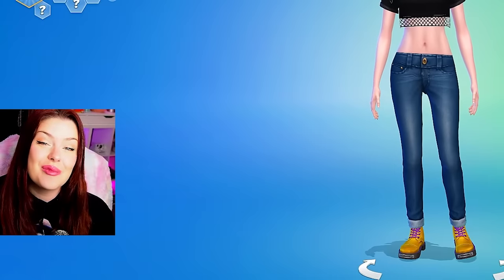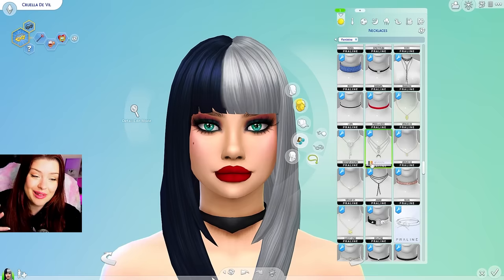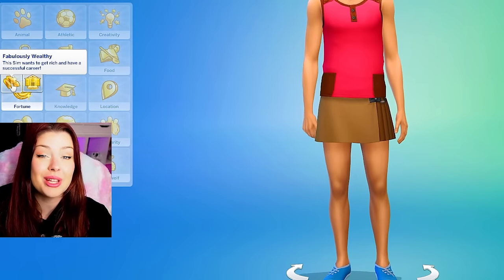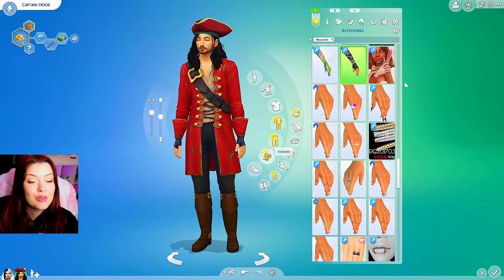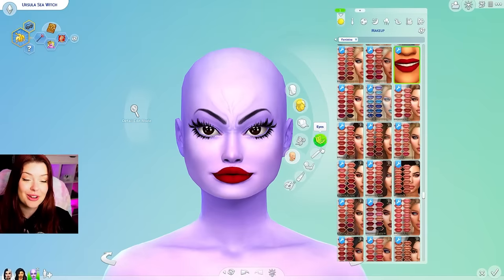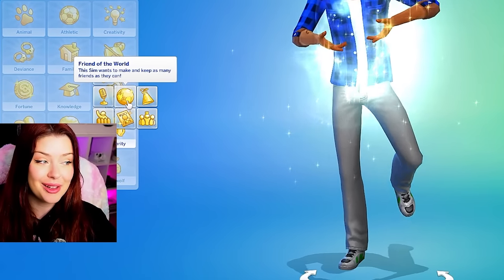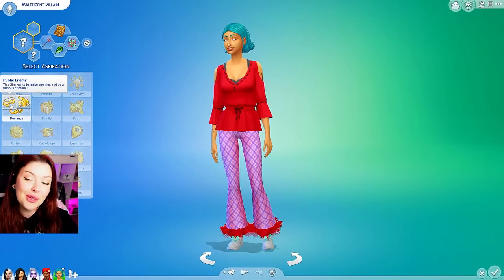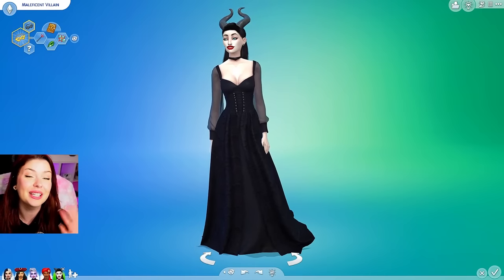Creating Sims as Modern Disney Villains in The Sims 4 // Sims 4 Disney CAS Challenge (CC)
Let's create sims in the sims 4 as different modern disney villains! In this sims 4 CAS (create a sim) challenge, we're styling sims using custom content and making them look like disney villains! We'll also be giving them modern looks! OPEN FOR LINKS!

Captain Hook outfit by BAKalia